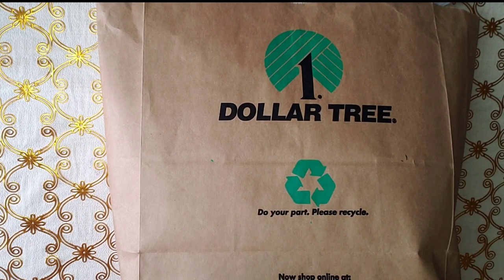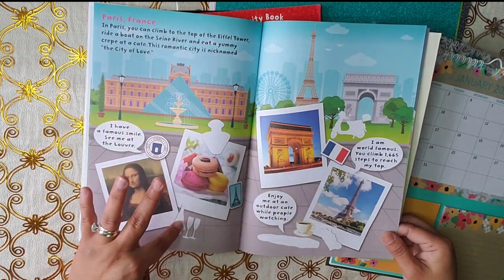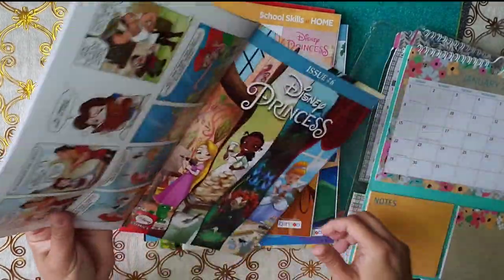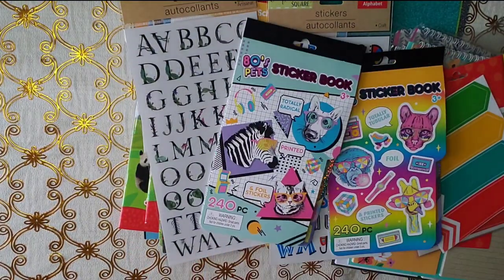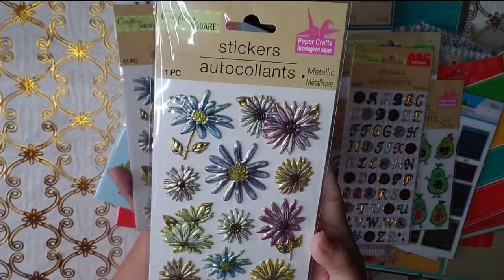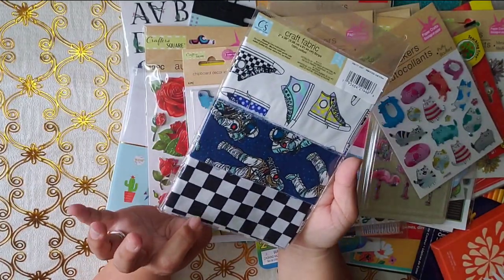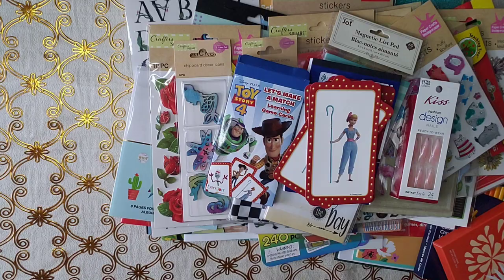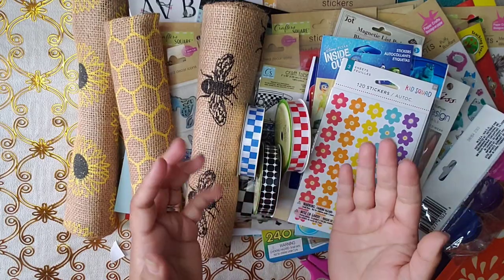HUGE DOLLAR TREE HAUL CRAFT, STATIONARY, JOURNAL GOODIES